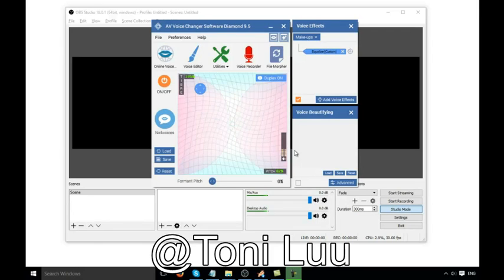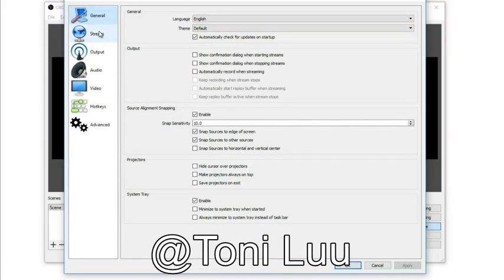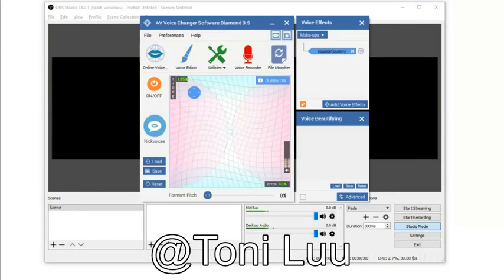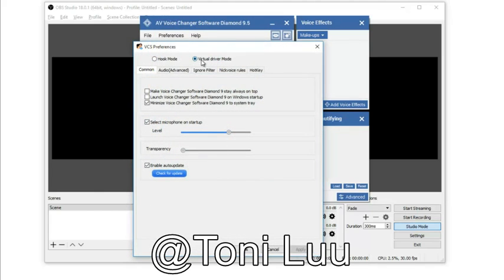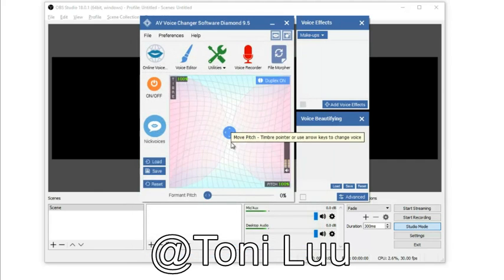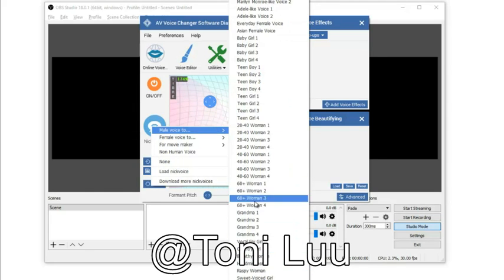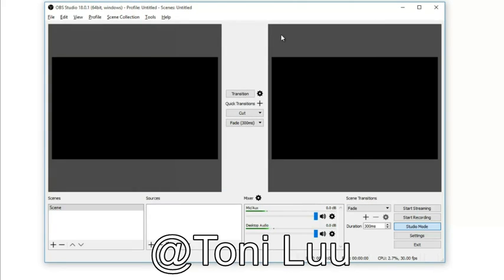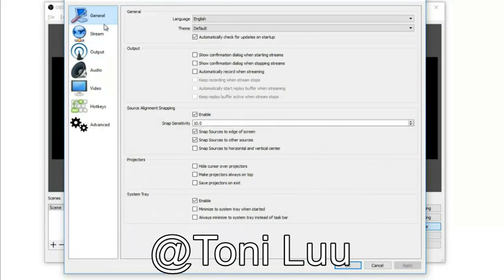Change voice while Broadcasting on Open Broadcaster Software (OBS) with Voice Changer Diamond